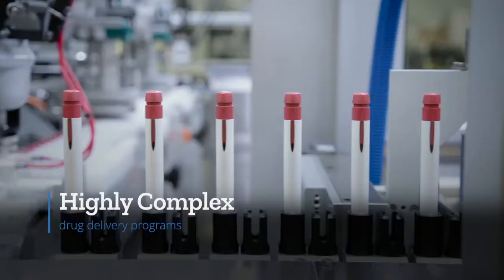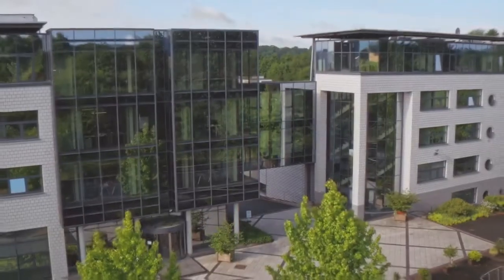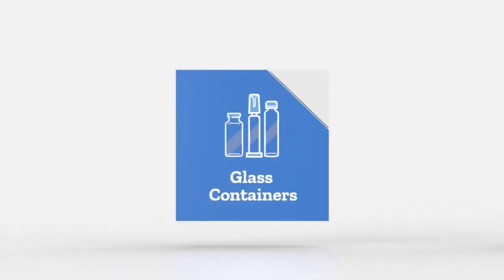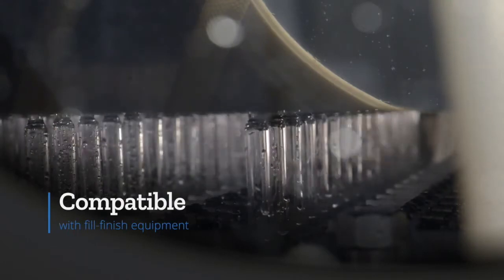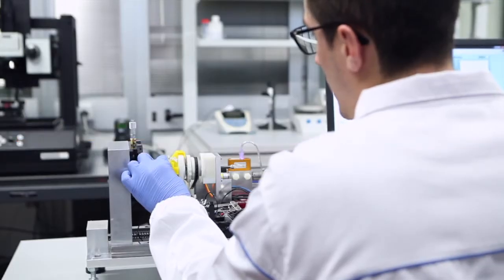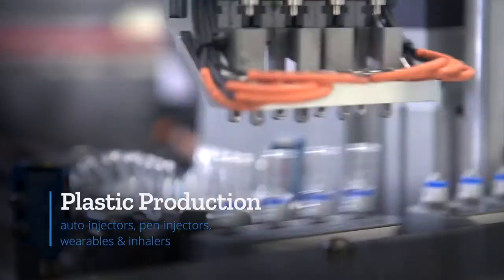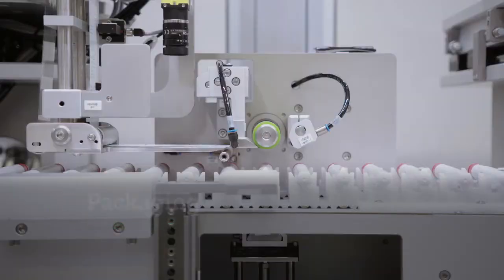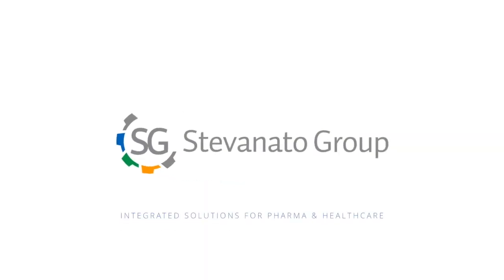Contract Manufacturing for Drug Delivery Devices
We offer a broad range of manufacturing services and capabilities to produce high-quality devices including pen-injectors, auto-injectors, wearables, and inhalers.  In addition, we work on specialty devices in drug delivery that requires expertise in areas such as Molding, Tooling, Assembly, and more